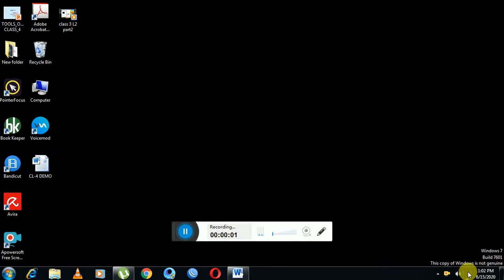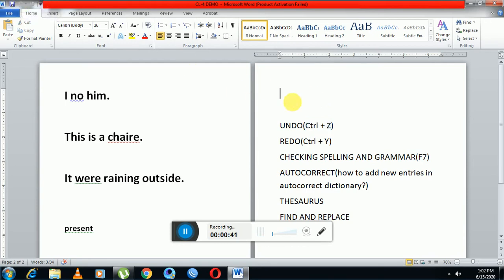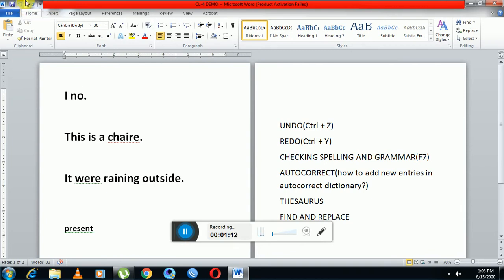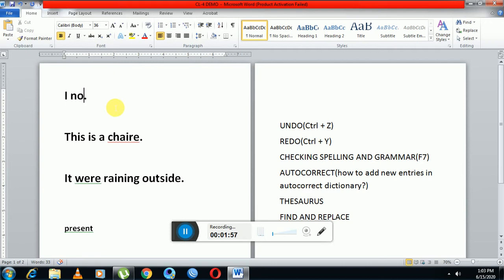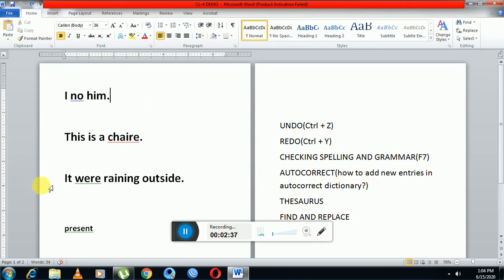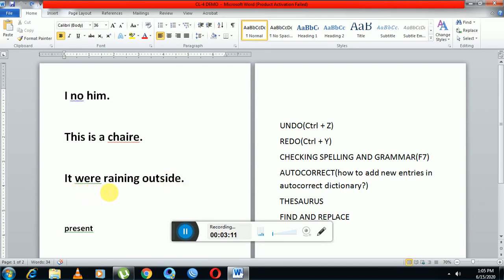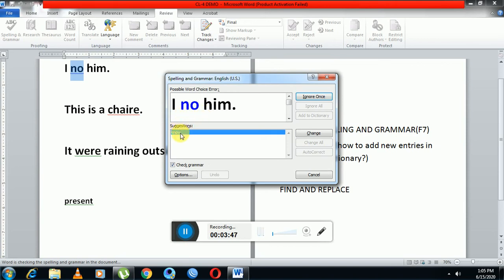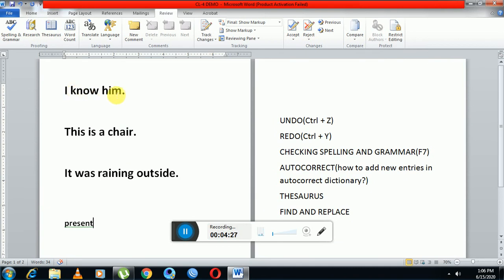LESSON 3 TOOLS OF WORD PROCESSOR ( Class 4 Computers) ICSE Syllabus(PART 2)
THIS LESSON IS ALL ABOUT WORKING ON MS WORD TOOLS.